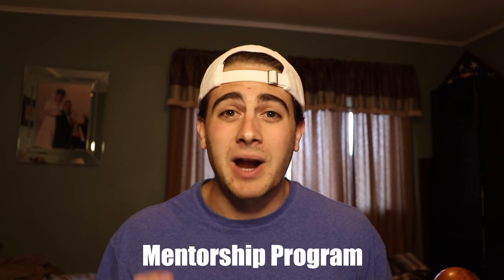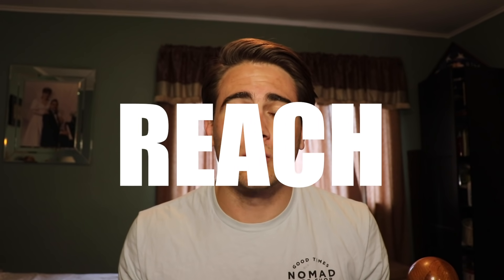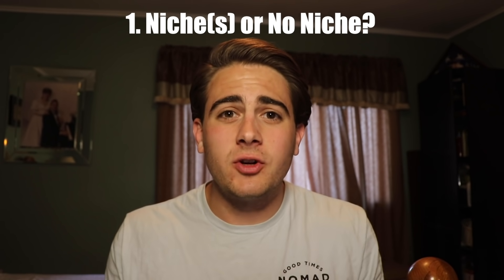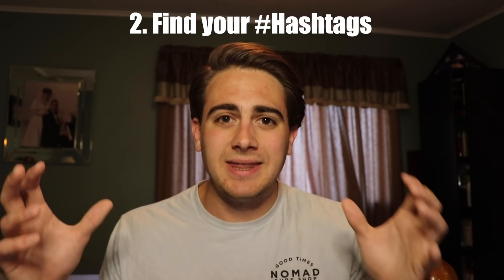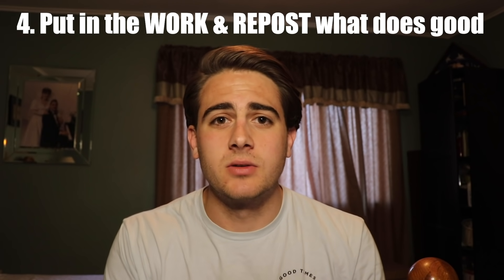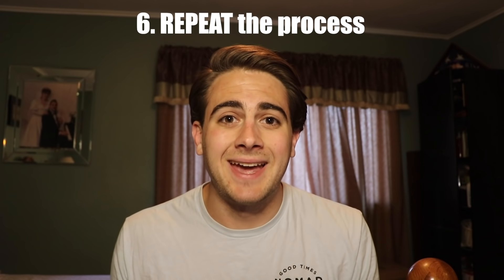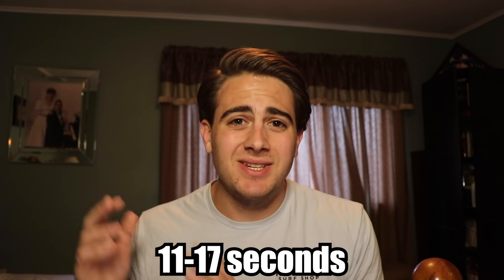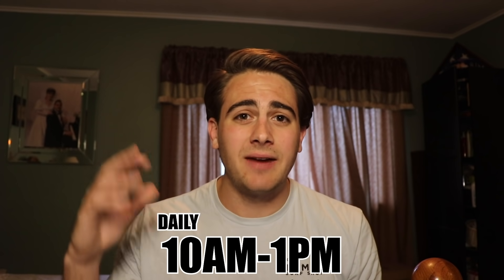How To Gain Followers on TikTok FAST (0-100K Followers in 30 Days or Less)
In this video I share with you how to gain followers on TIkTok in 2020. My goal on my second account is to go from 0-100K followers in 30 days or less

To join the Private TikTok Engagement Group, get your shadow ban test results, receive my recommendations or get mentored by me